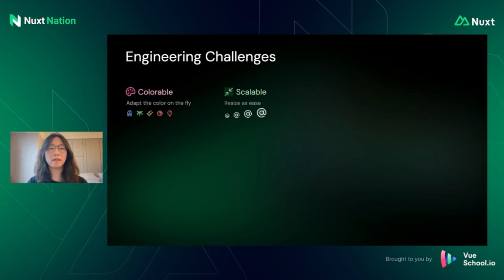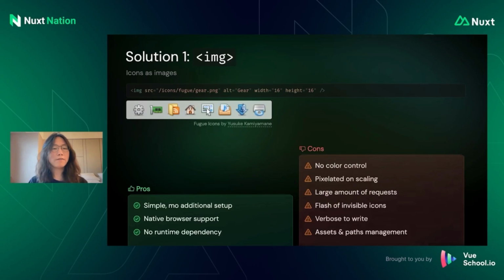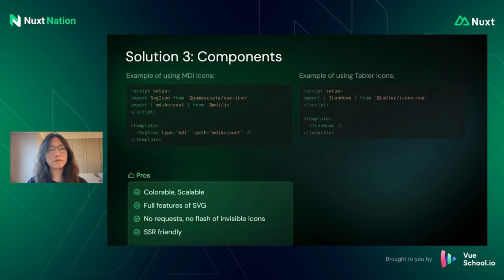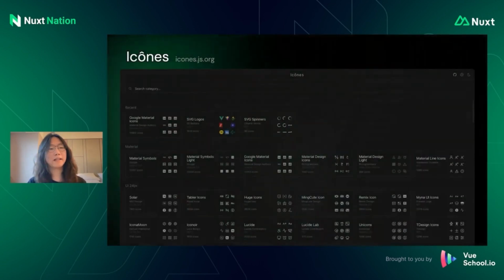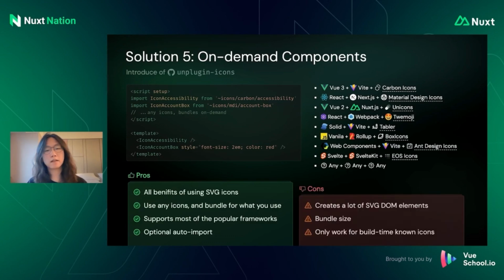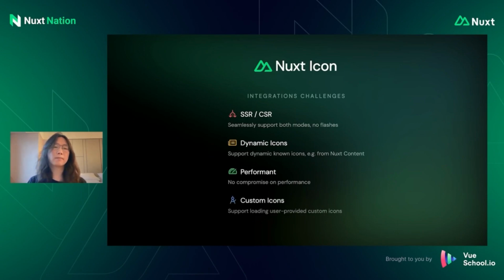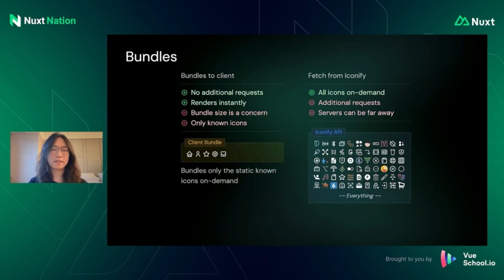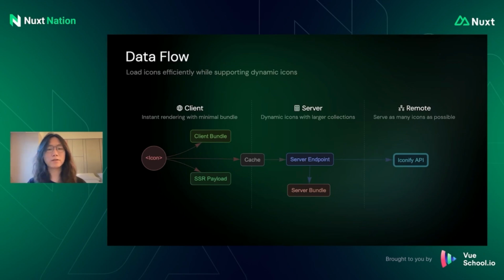Nuxt Nation 2024: Anthony Fu - Journey to Nuxt Icon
Anthony Fu, a prolific open-source advocate, takes us on a journey through the development of Nuxt Icon. His talk covers:

• Icon Evolution: Trace the path from early icon solutions to the advanced features of Nuxt Icon v1.0.
• Technical Insights: Dive into the technical challenges and solutions, learning how Nuxt Icon enhances project aesthetics and performance.
• Community and Open Source: Explore how community feedback shapes the development of such tools, and how you can contribute to open-source projects.